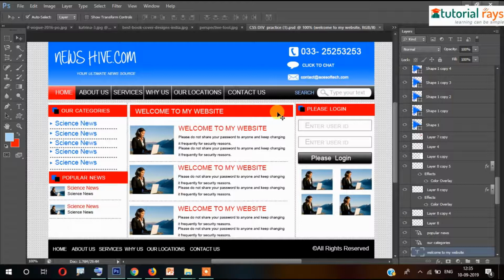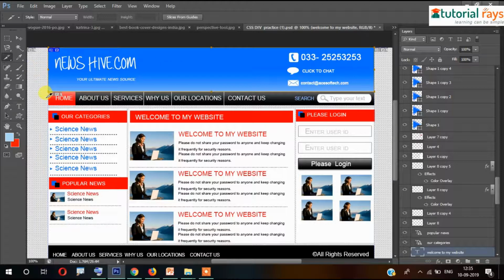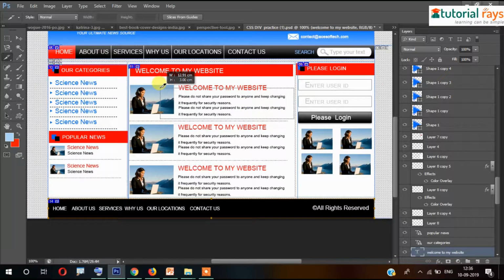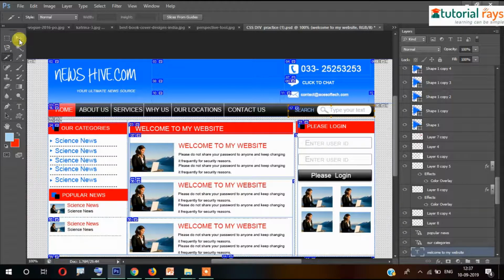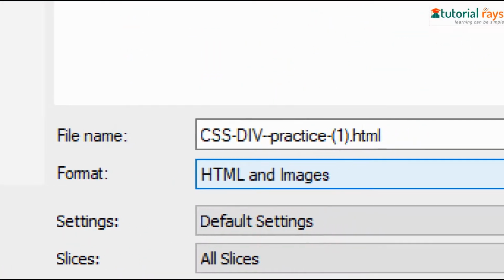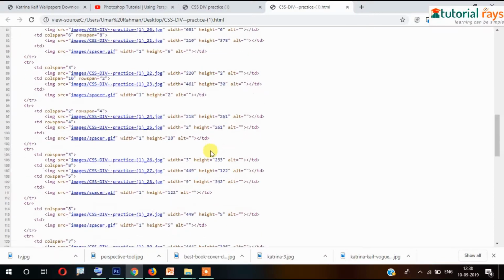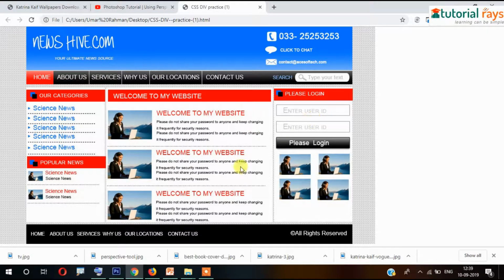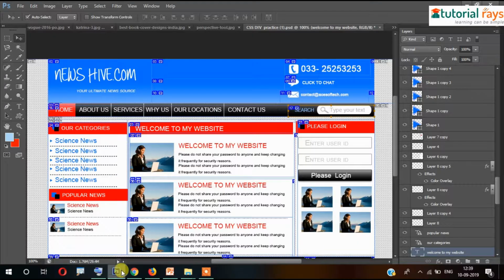14 Website Slice Tool in Photoshop | Slice Tool in Photoshop CS6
In this video, you will learn how to  do  photoshop slice tool. Using Photoshop slice tool you can slice  the PSD  design into a HTML website layout.